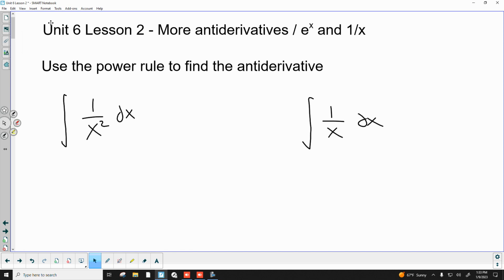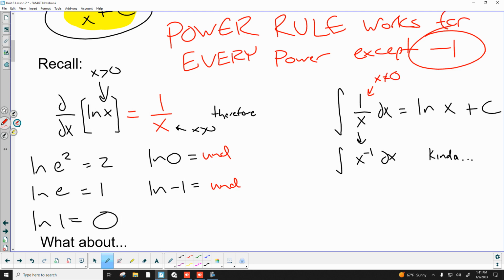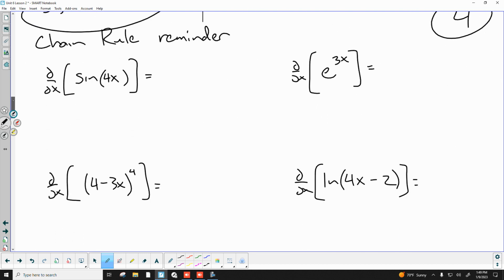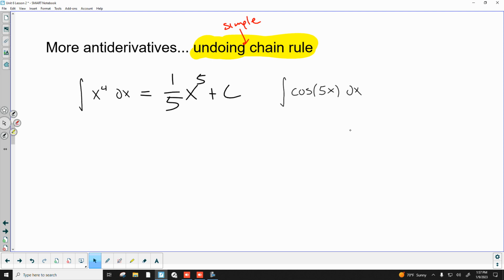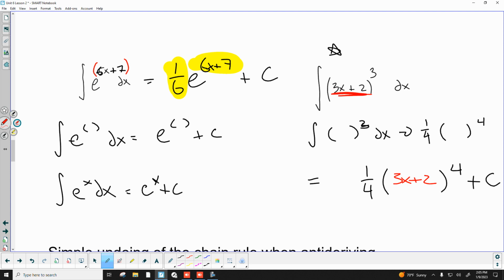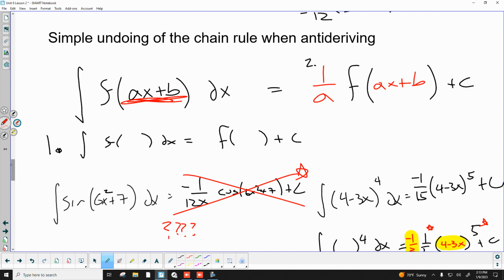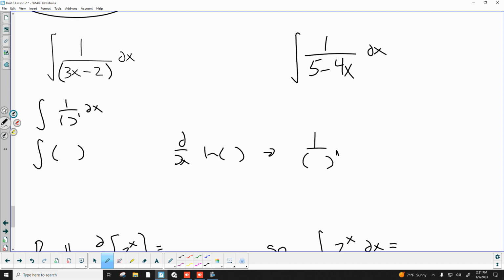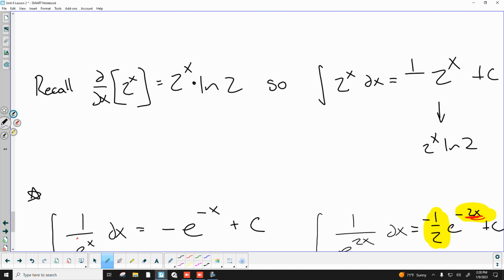AP CALC - Antiderivatives of x^-1, e^x, f(ax+b)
Antiderivatives of x^-1, e^x, f(ax+b) Lesson